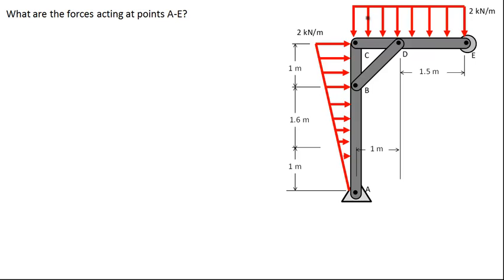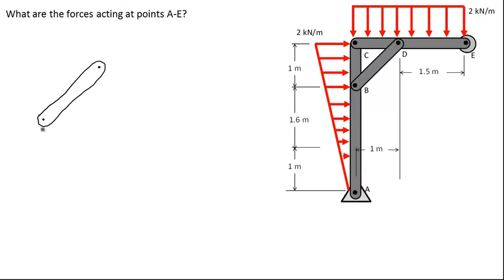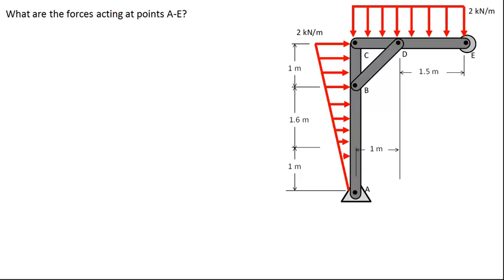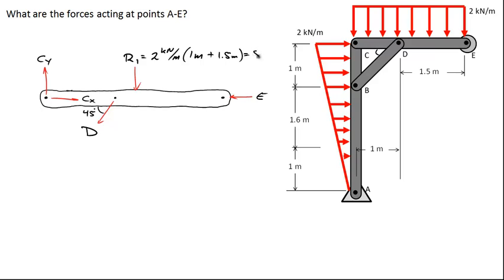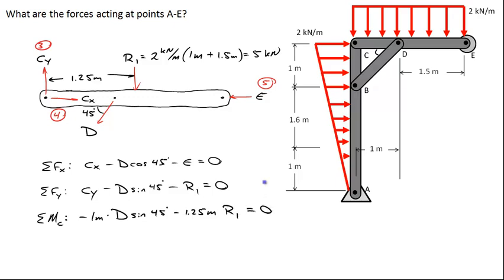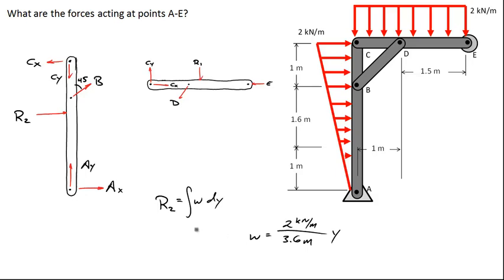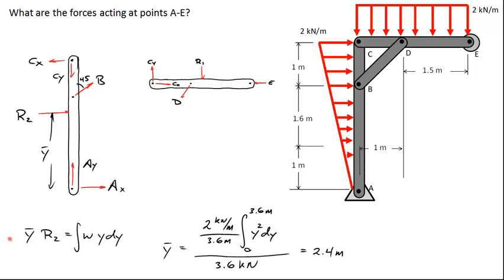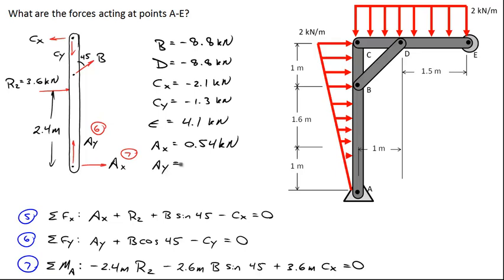Force balances on a frame with distributed loads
Calculate the forces acting on five pins supporting a frame. Distributed loads act on two of the members.